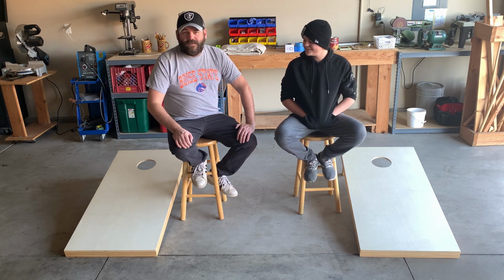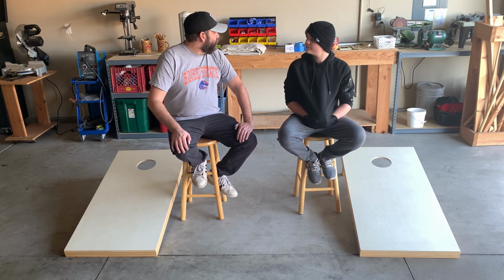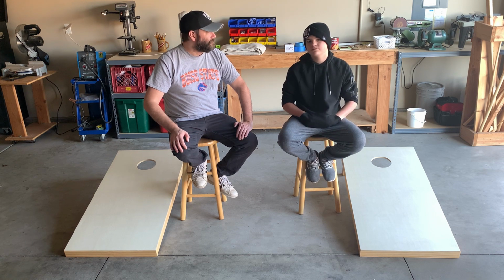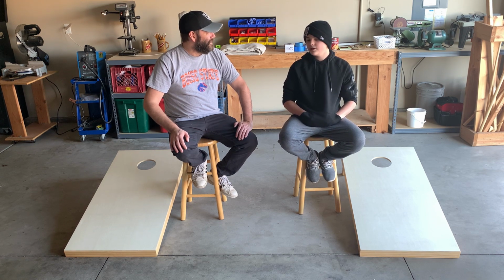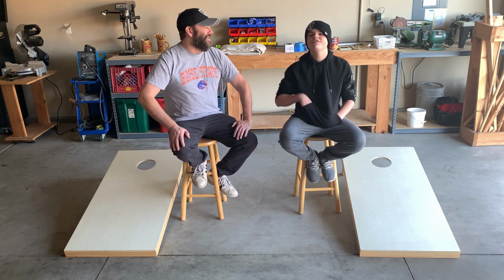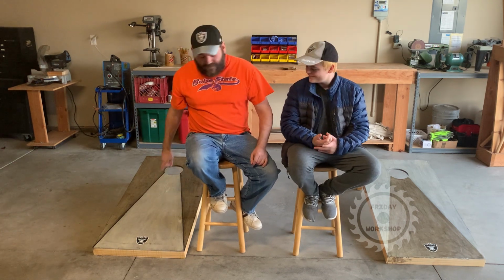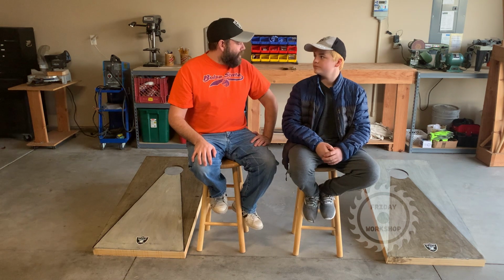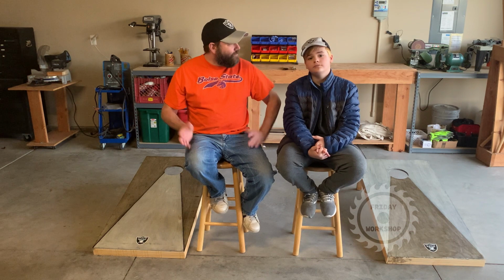Making custom NFL inspired cornhole boxes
In this video Dad and Dom create a few custom NFL inspired cornhole game boxes.

Video is for entertainment ONLY, we are not professionals, so please be careful with any tool and try at your own risk.